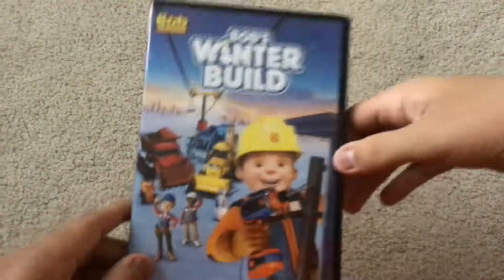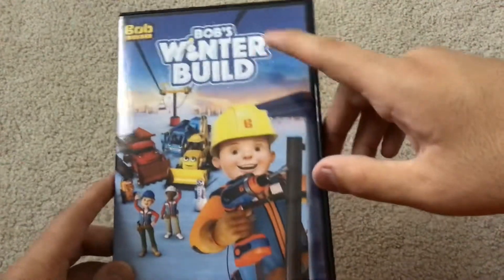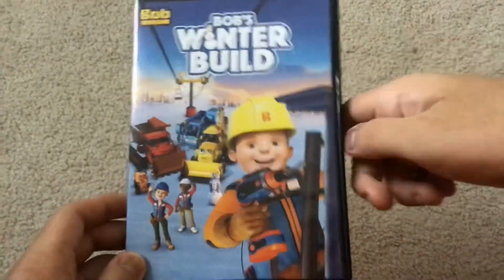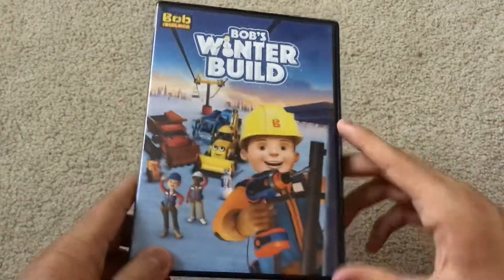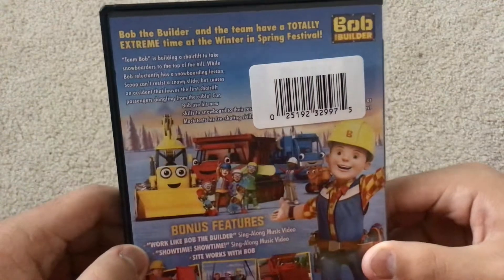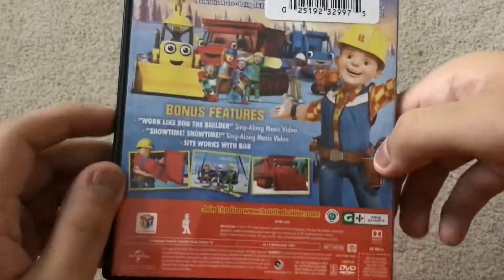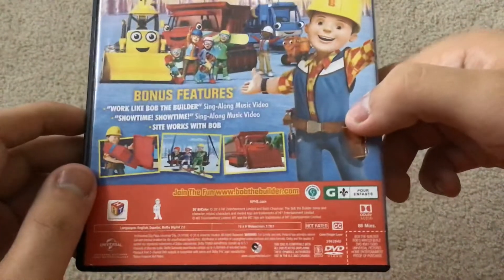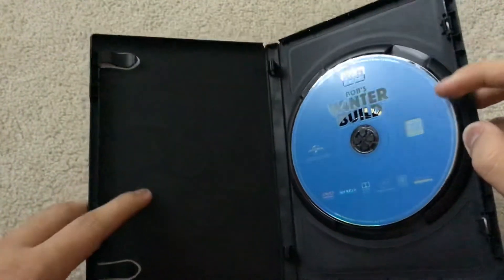DVD update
Also I won’t have time to make videos this evening because I have to go to perform a concert at my school